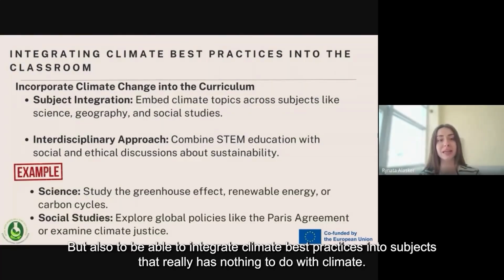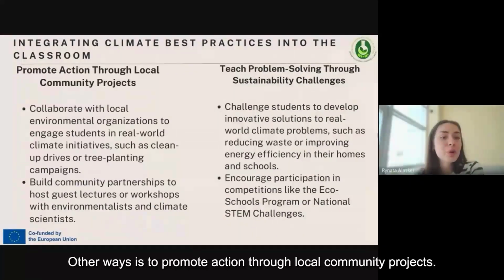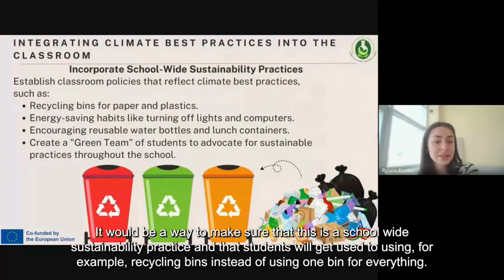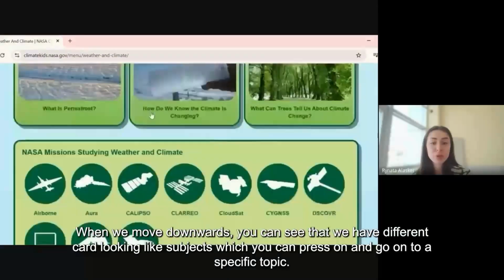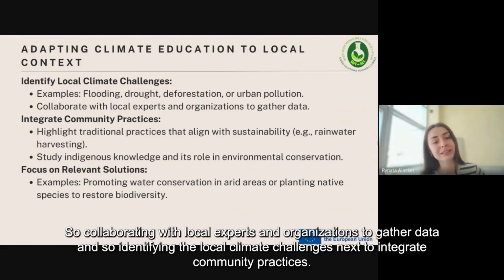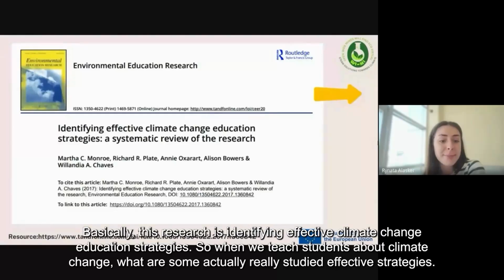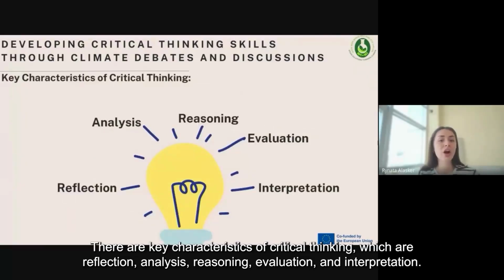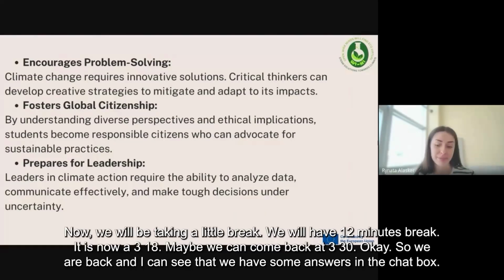WIMI "Learn on how to teach climate change" Webinar 2 Part 2